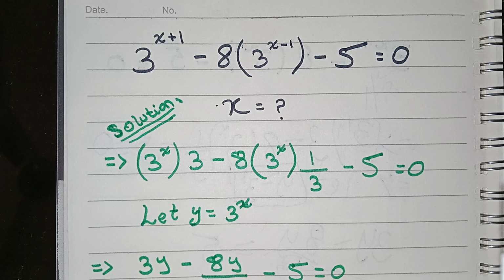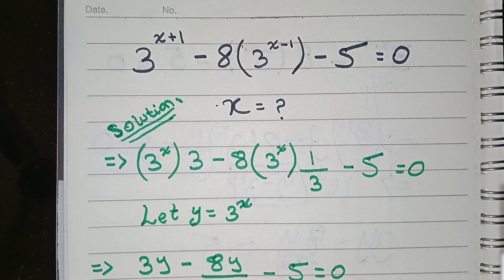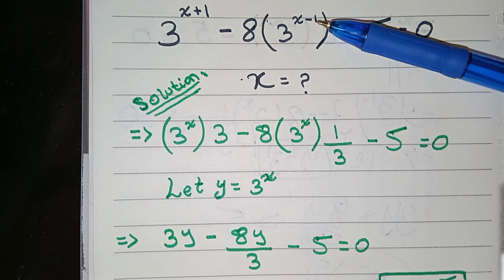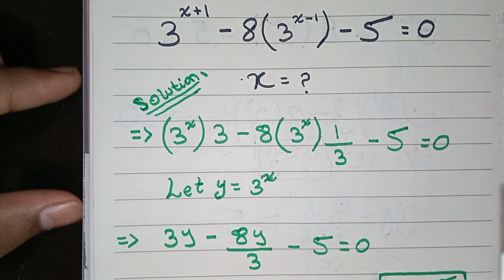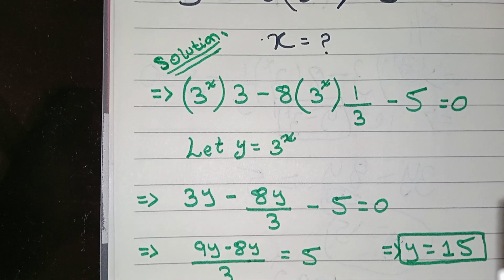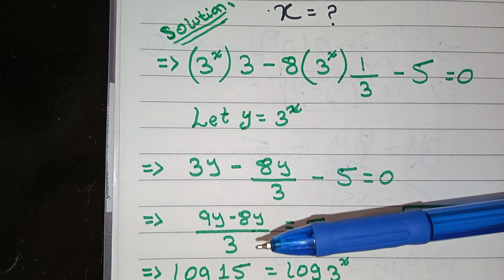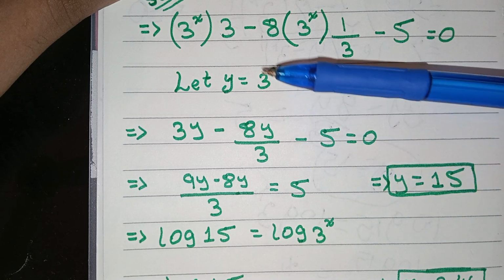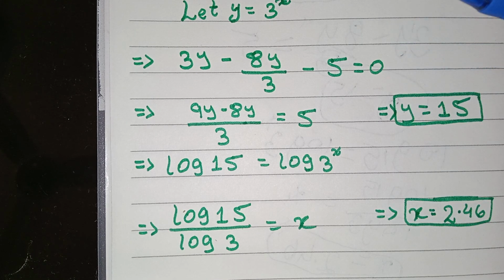How to Solve a Difficult Math Equation | Find the Value of x Step-by-Step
Learn how to solve a challenging logarithmic equation and find the value of x with this detailed, step-by-step explanation. This video is perfect for high school and college students preparing for exams like JEE, NEET, SAT, or other competitive tests🔍 In this video, you'll learn:

How to simplify and solve logarithmic equations

Key logarithmic properties (log rules)

Common mistakes to avoid in log problems

📌 Whether you're struggling with logs or just want to sharpen your skills, this video breaks it down clearly and logically.